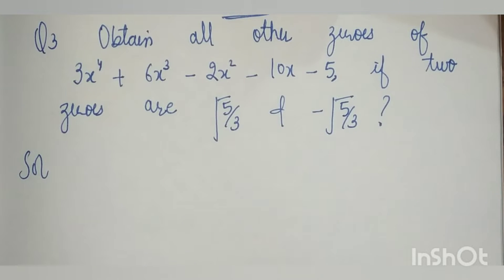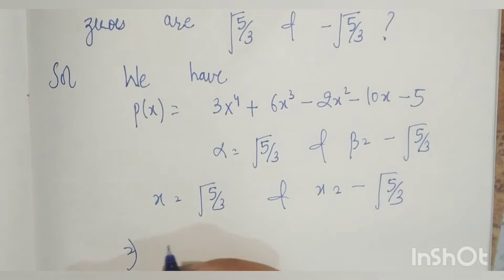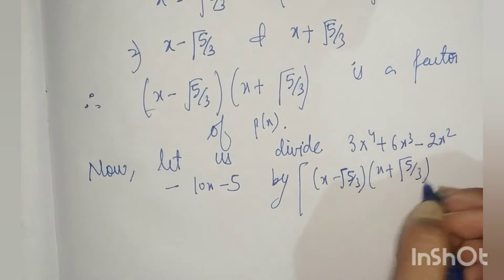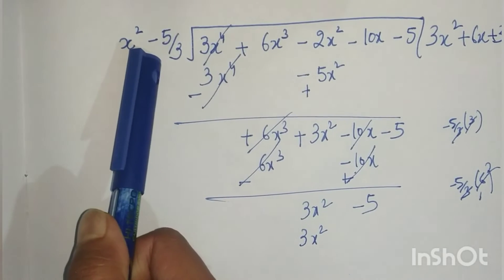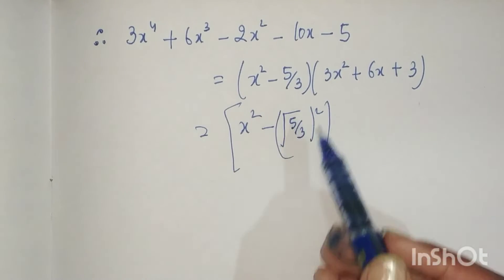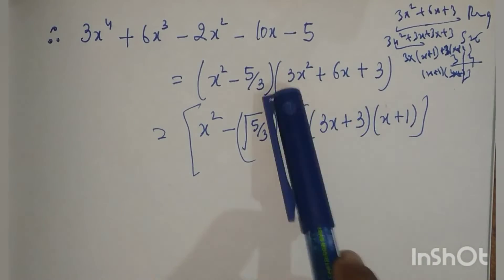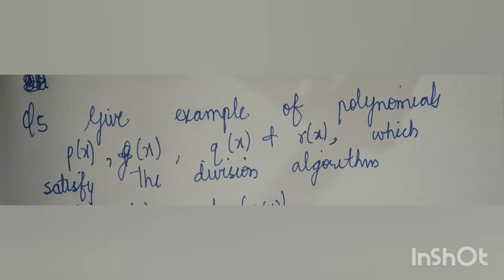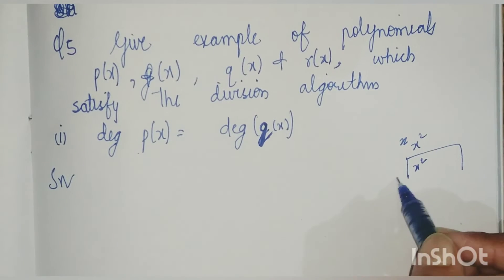CHAPTER 2//POLYNOMIALS//EXERCISE 2.3// QUESTION 3,4,5// CLASS 10TH// MATHS// NCERT 😇👉😊